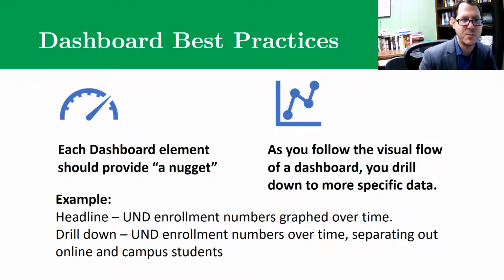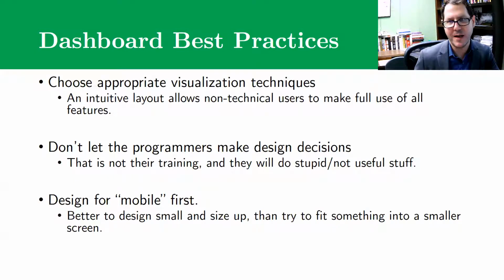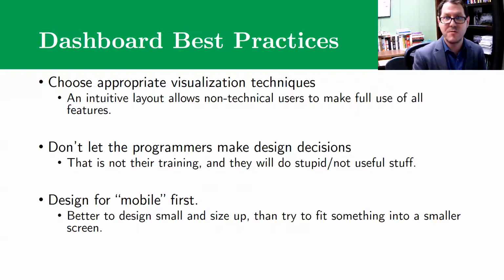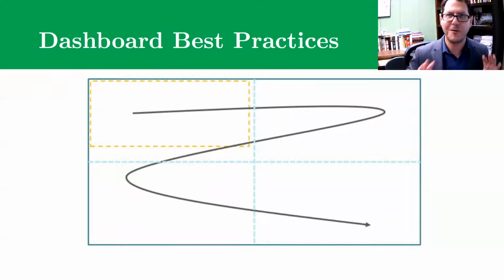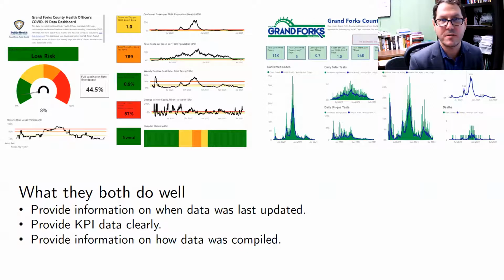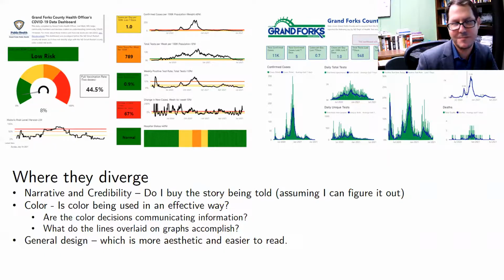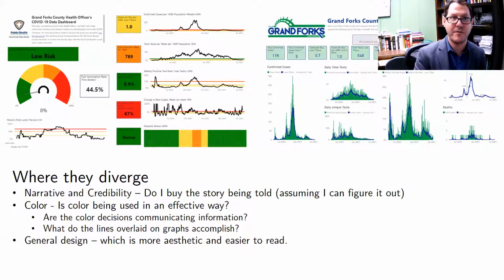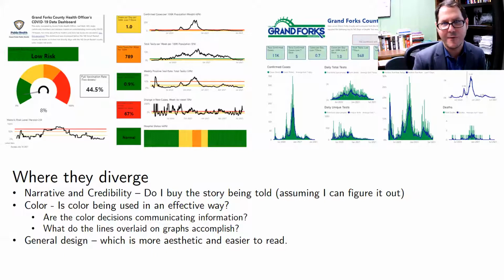Data Visualization - Dashboards